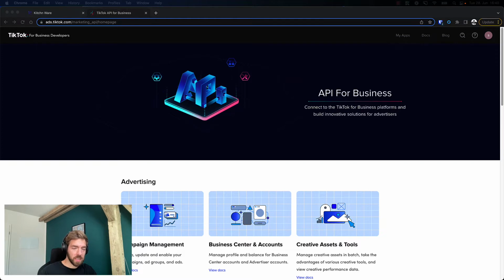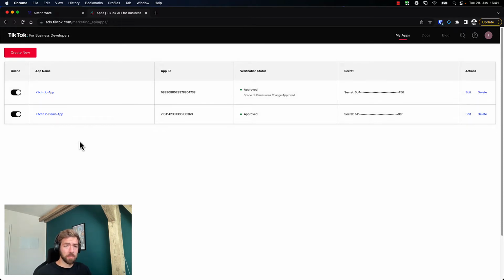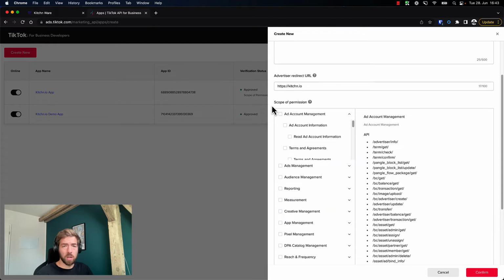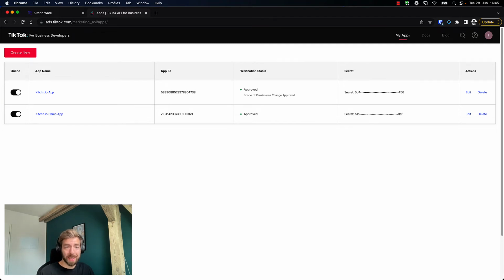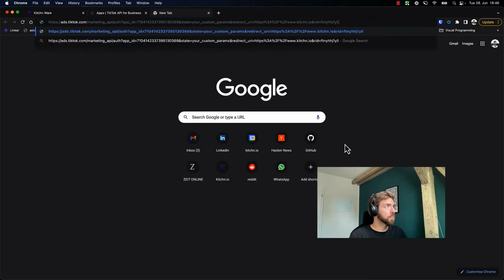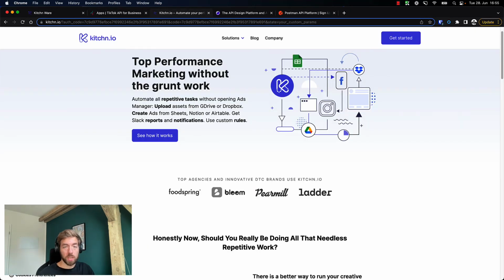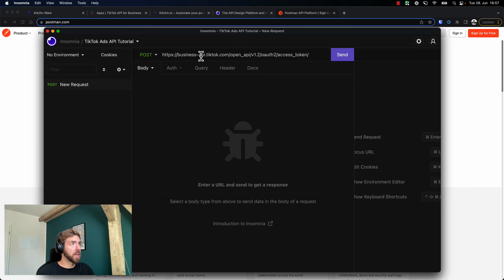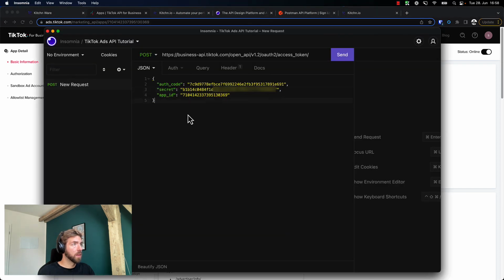TikTok Ads API Tutorial: Getting access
This video is part of series called "A practical introduction to the TikTok Ads API". In this video series, we will show you how you can get access to the TikTok Ads API, make your first API call and dabble with your own account data.

In this first part, you will learn how to create a TikTok app and get an access token.

Want to learn how the best paid social marketers automate their work? Head over to Kitchn.io: